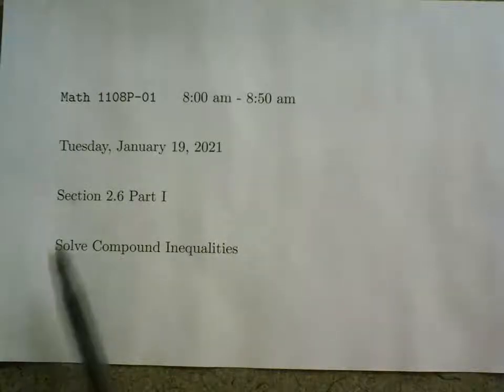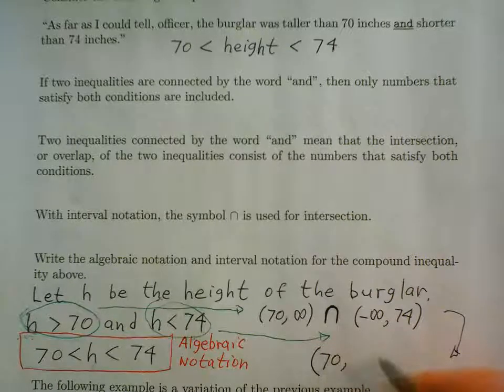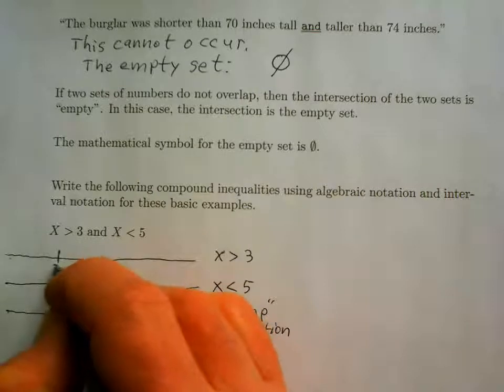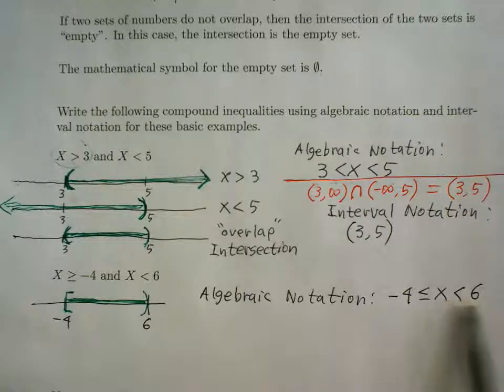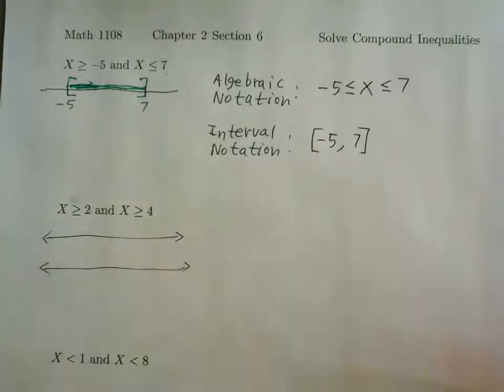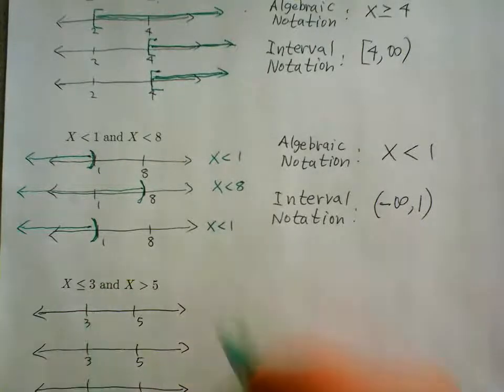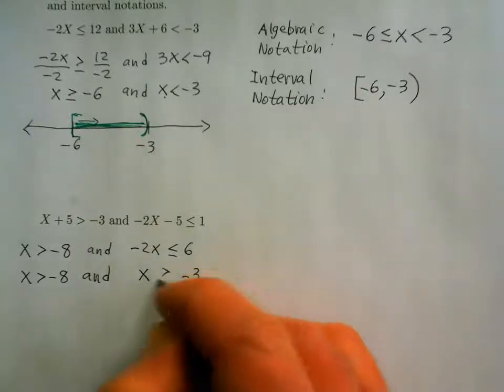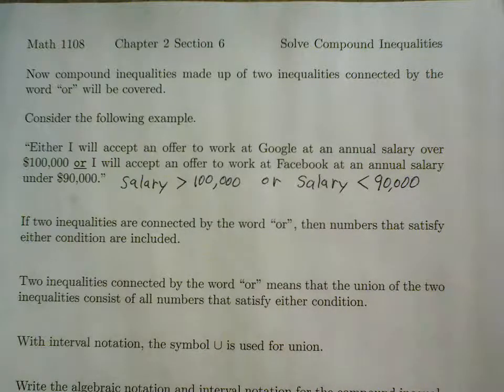Math 1108P-01 Class on Tuesday, January 19, 2021